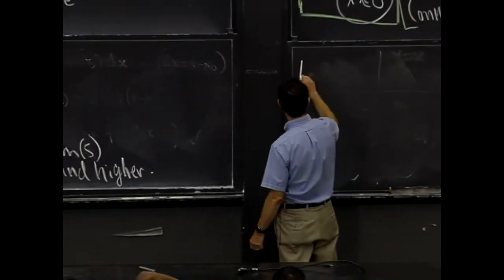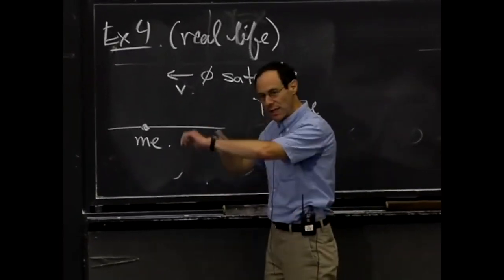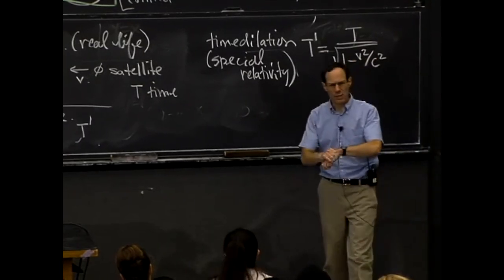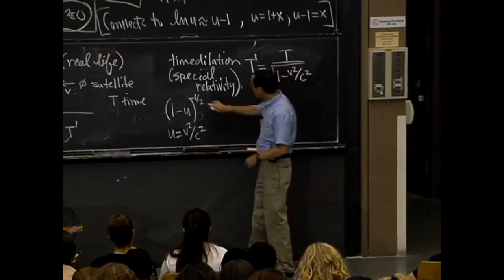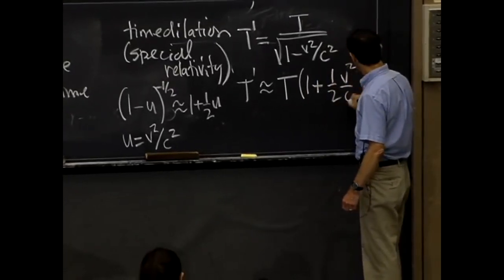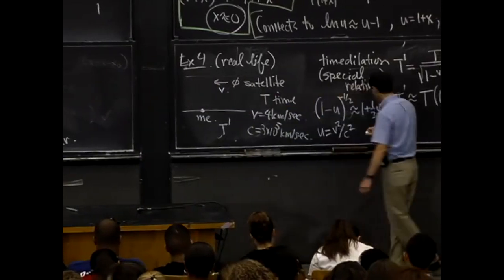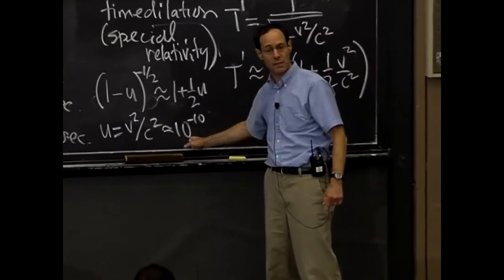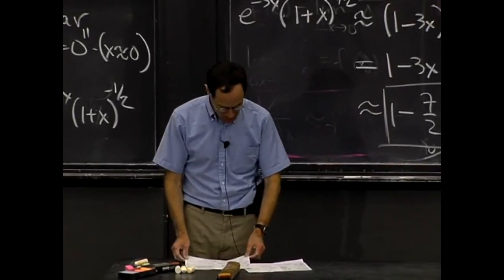Time Dilation (MIT Lecture Video)